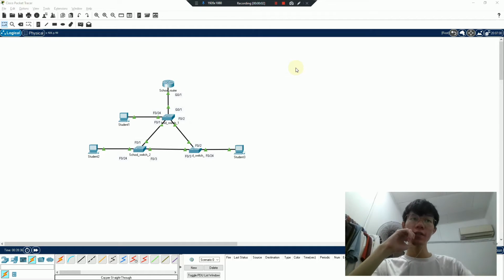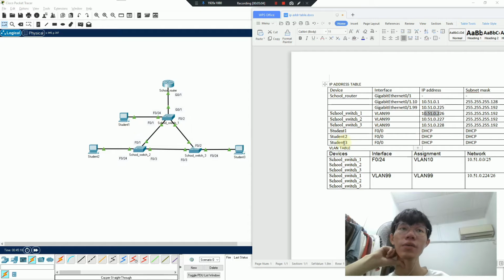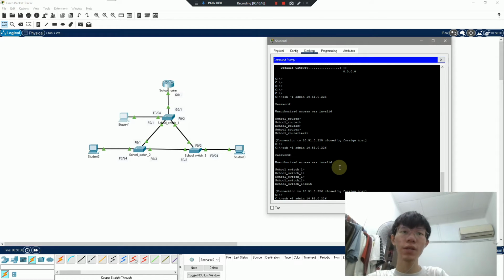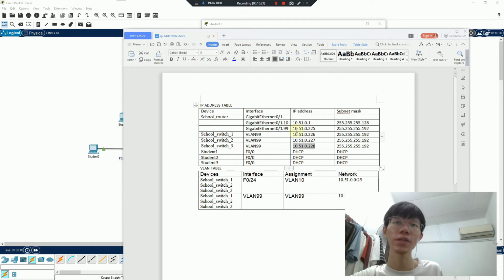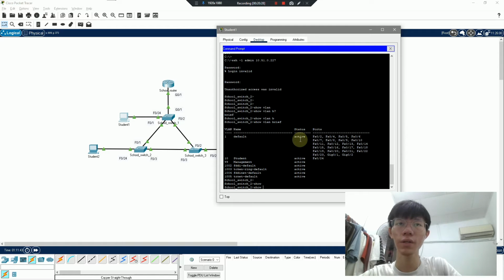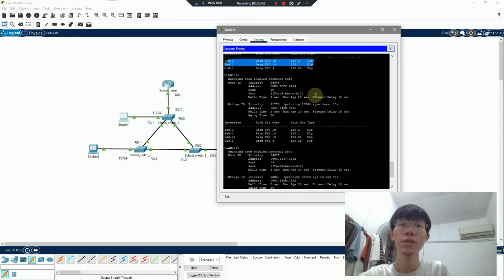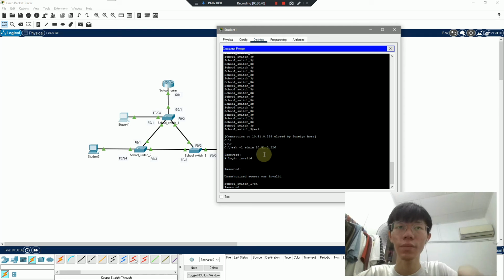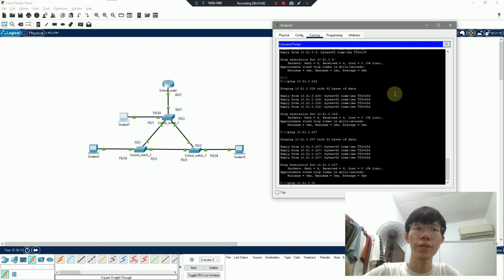PBT1 Demo2 25DDT19F1007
00:00 Network Diagram
02:29 Addressing Table, Vlan table
02:28 DHCP
08:28 Secure Remote Access
13:29 Switch Virtual Interface
16:01 VLAN,
17:31 Access Mode, Trunk Port and Native VLAN
24:54 with Root Bridge, Rapid PVST+
31:10 STP and Advanced Feature,PortFast, and BPDU Guard
34:41 Communicate with workstation